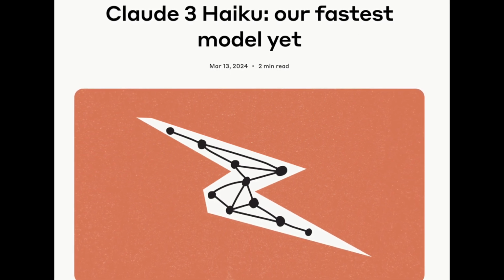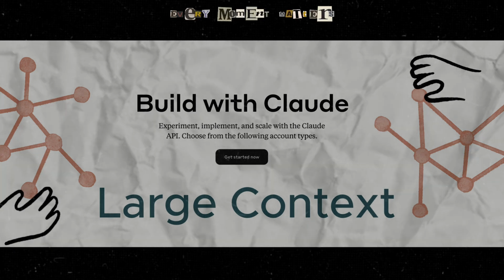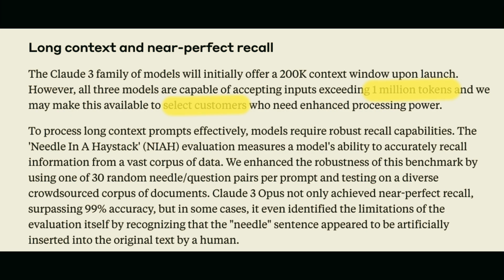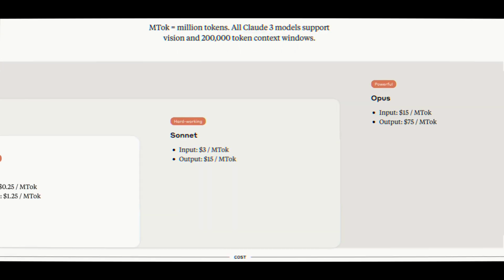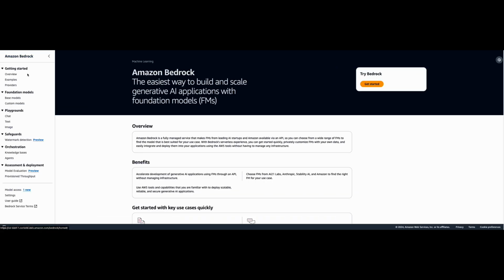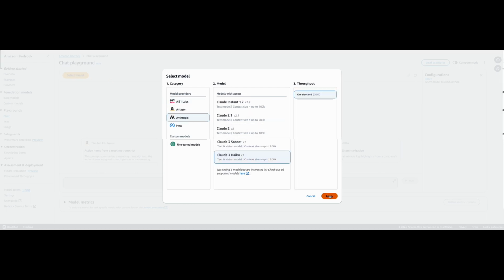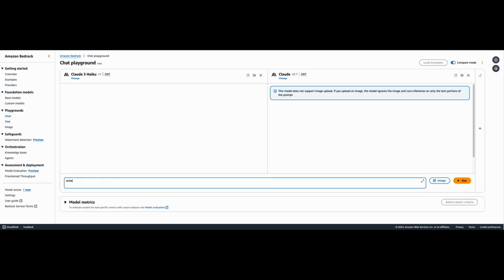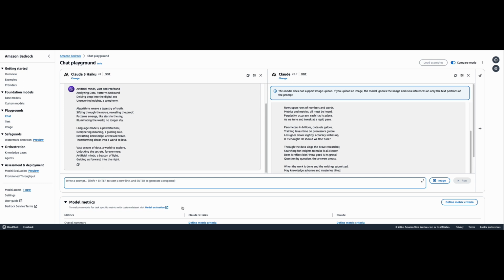Amazon Bedrock : Claude 3 Haiku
Quick discussion on Claude 3 model Haiku